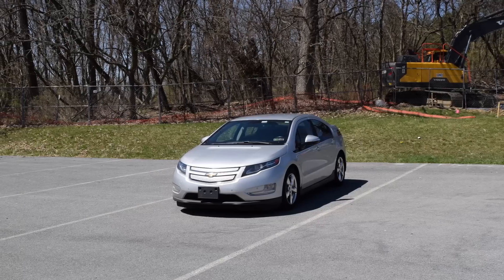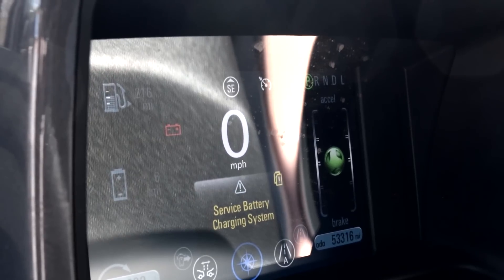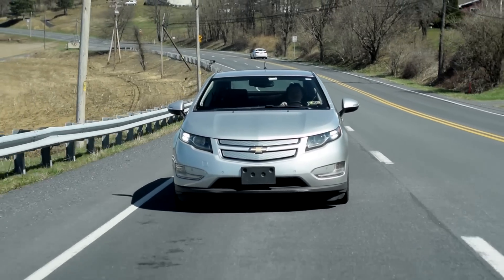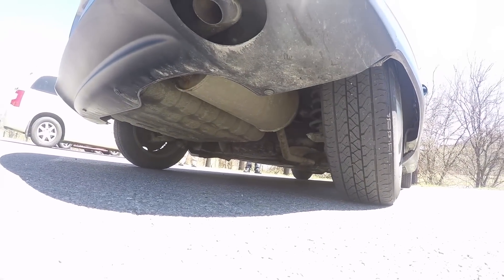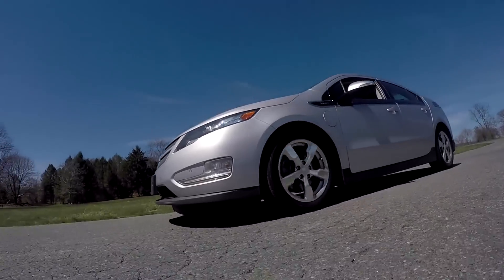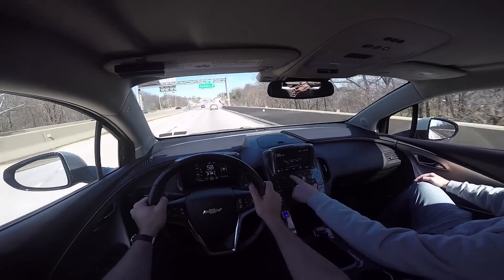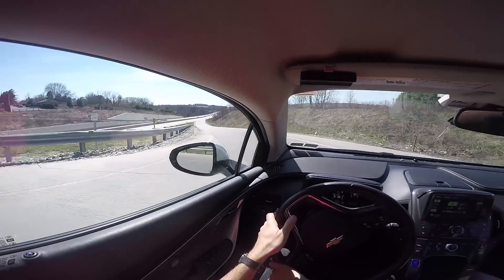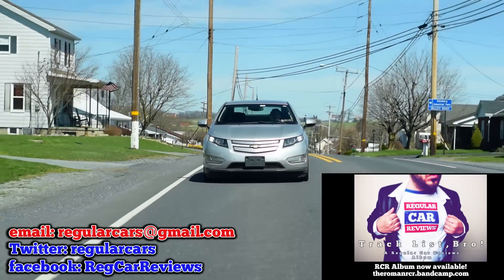2013 Chevrolet Volt: Regular Car Reviews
We drive The Chevy Volt, better than a Prius but...uh oh!